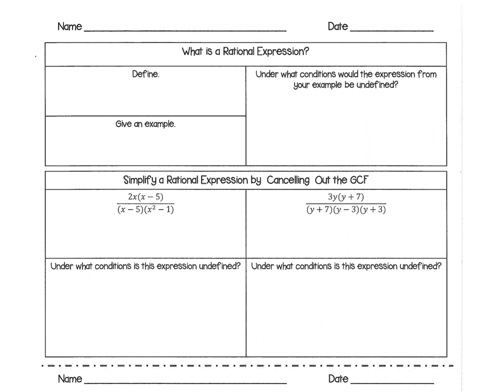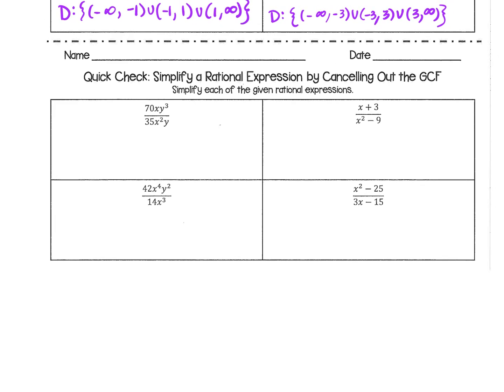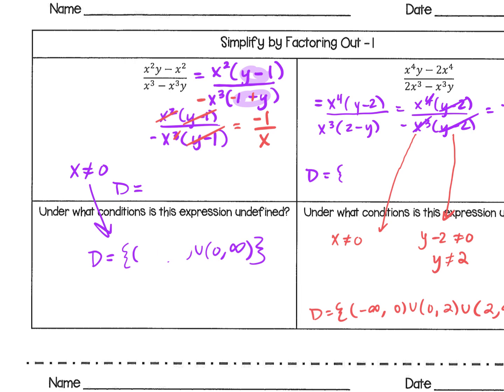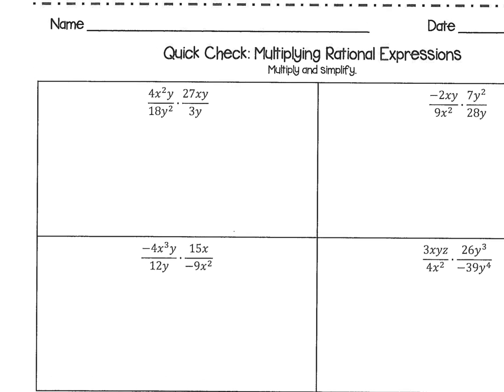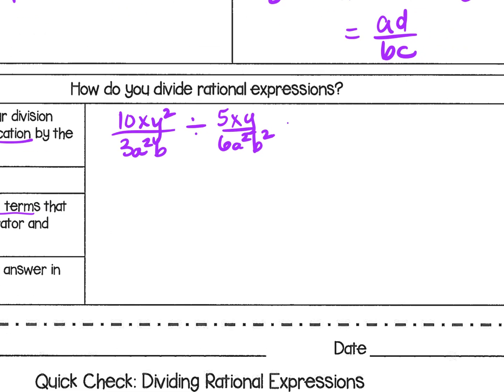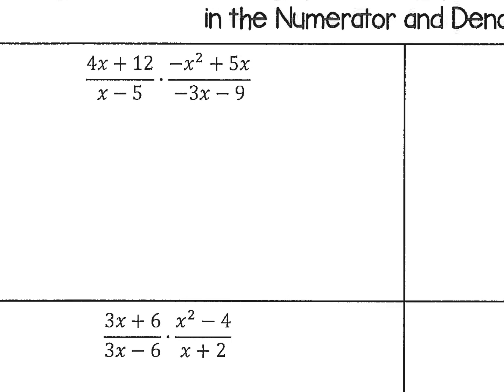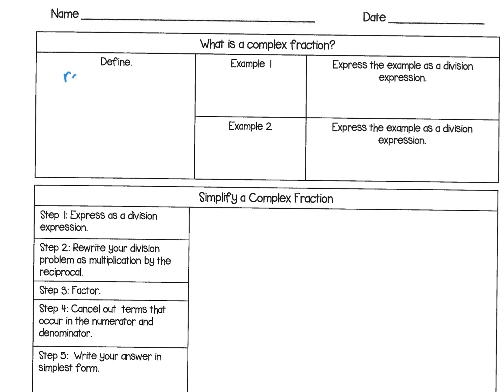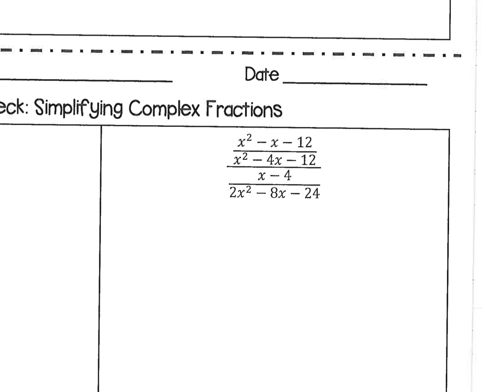rational expressions notes